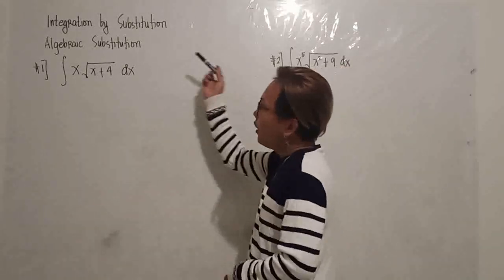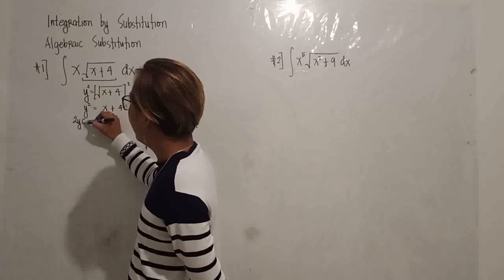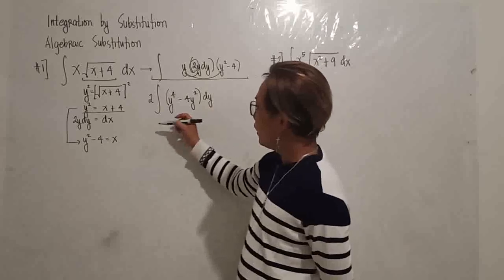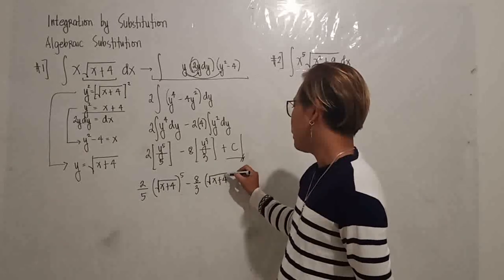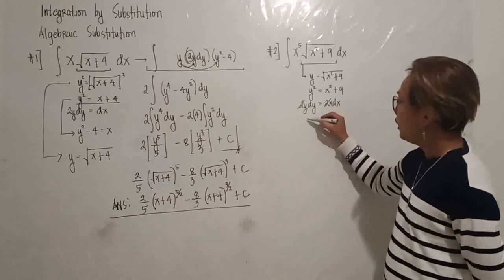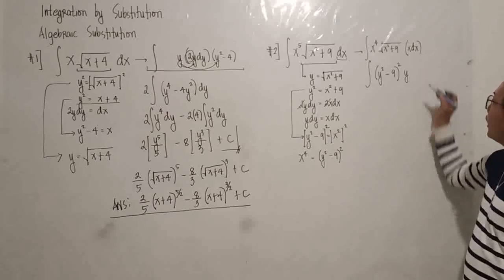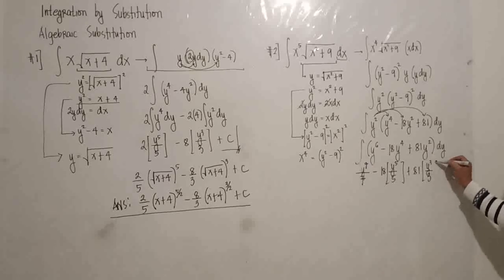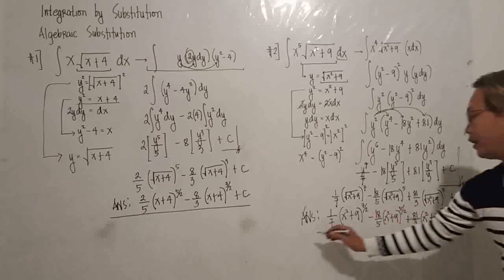Algebraic Substitution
Example 1 and Example 2